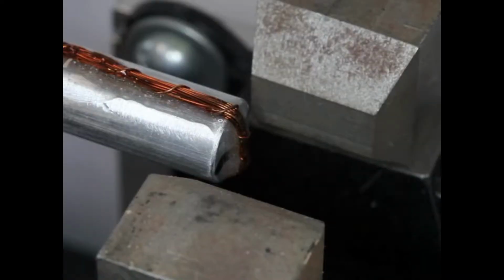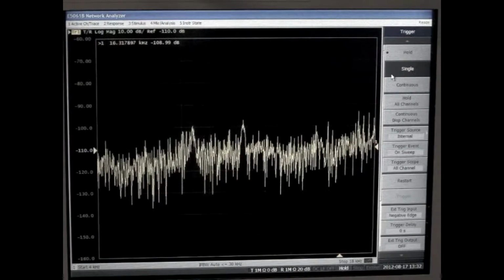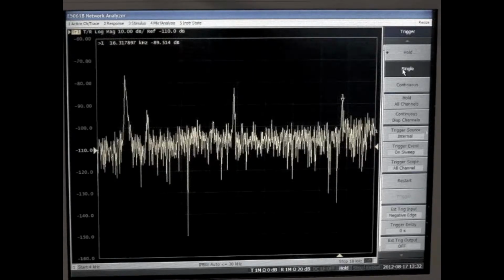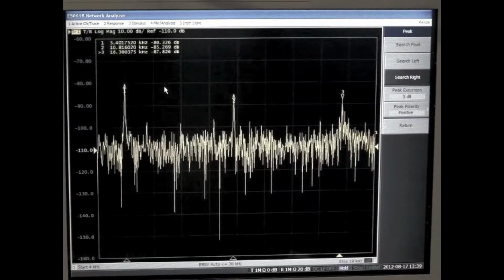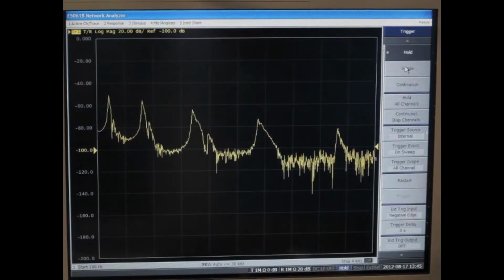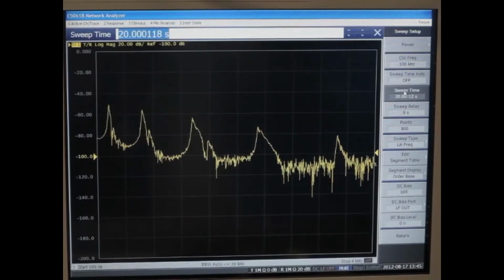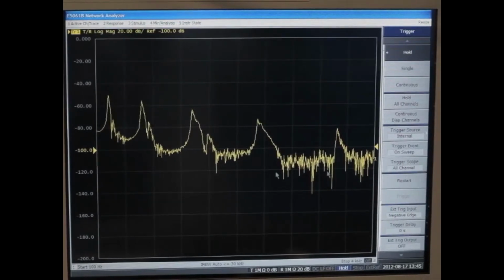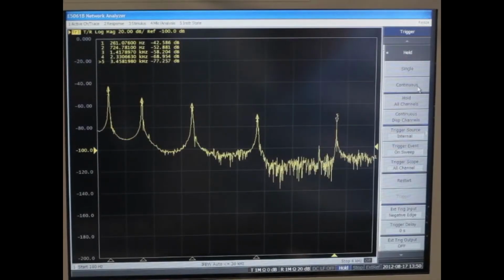PH3119 Modes of a Bar Part 2